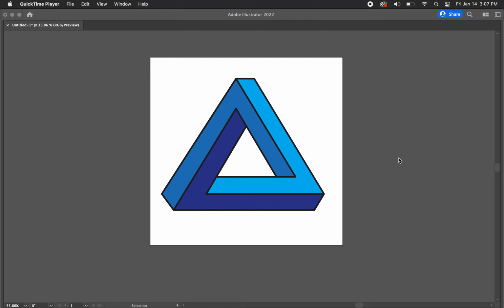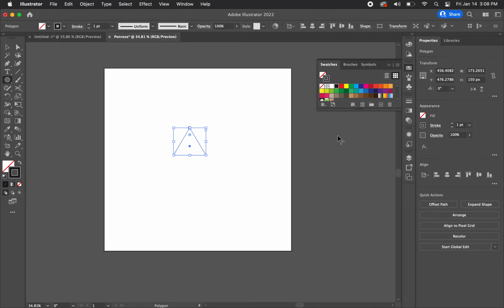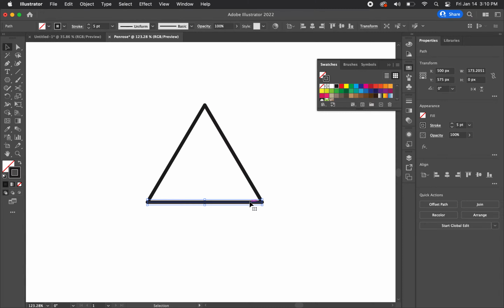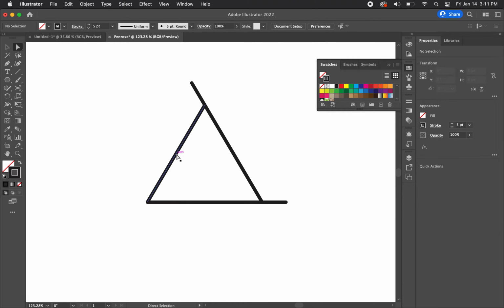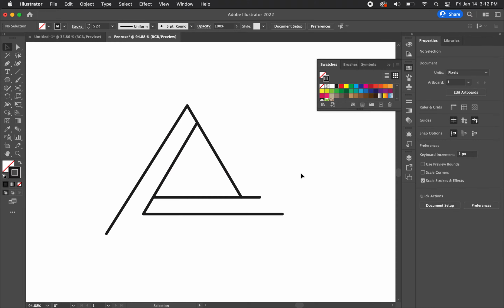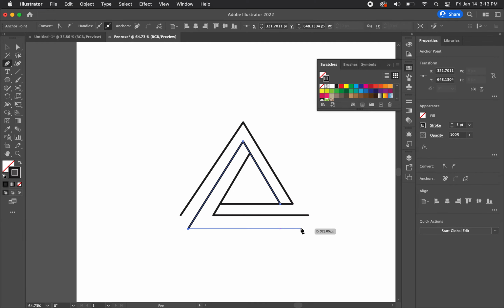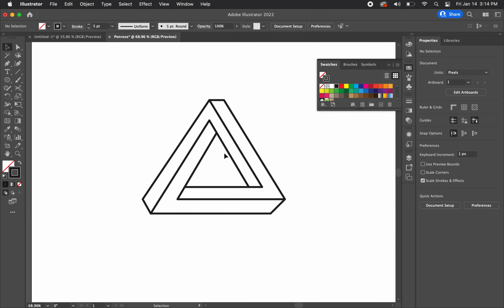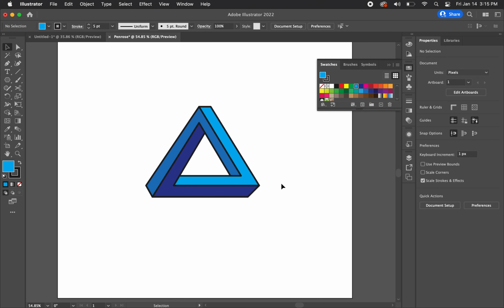Design the Impossible Triangle (aka Penrose Triangle) in Adobe Illustrator - Beginner Tutorial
How to design the Impossible Triangle in Adobe Illustrator. Penrose triangle tutorial.